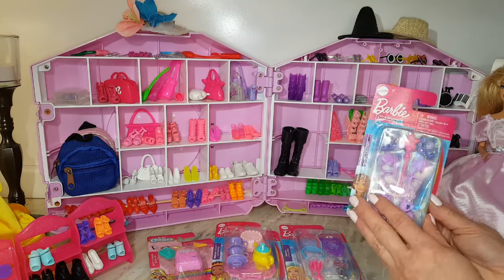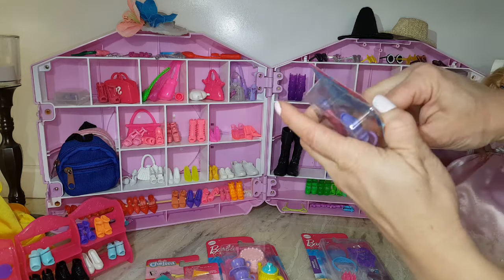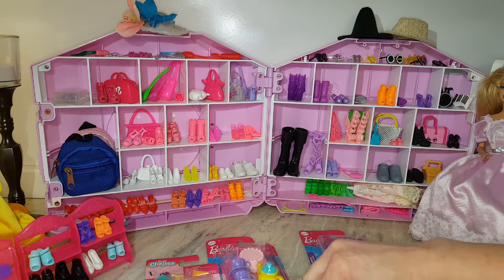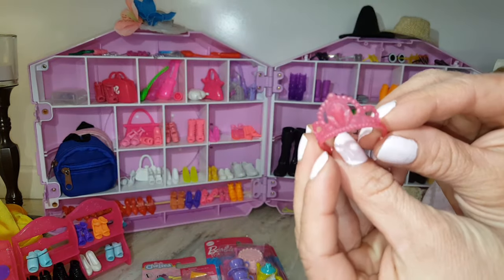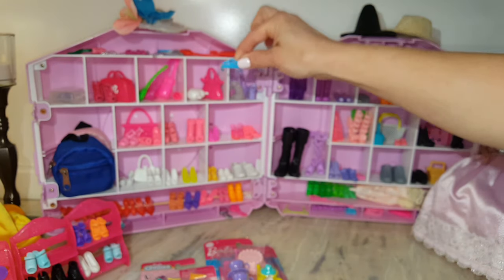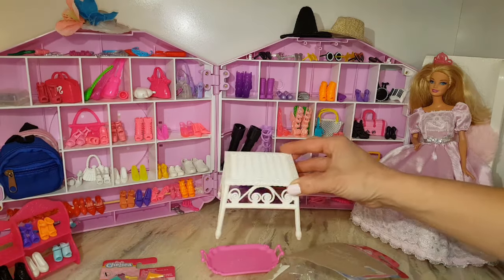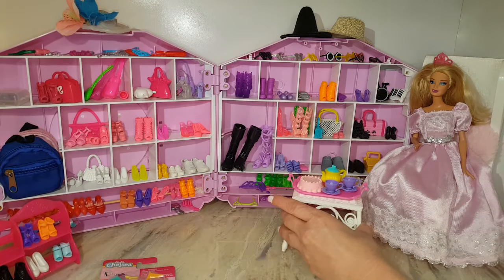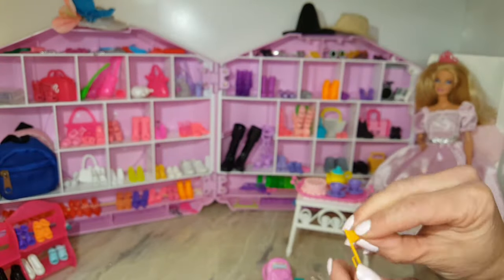Barbie Dollar Tree accessories brand Mattel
Dollar Tree items by Matell. Welcome in Barbie closet to unbox together boots, shoes, tiara, neckless, brush, mirror, tea pot set, Chelsea Science backpack.